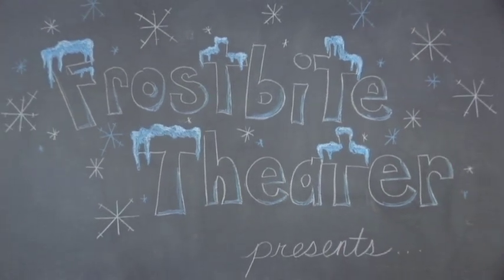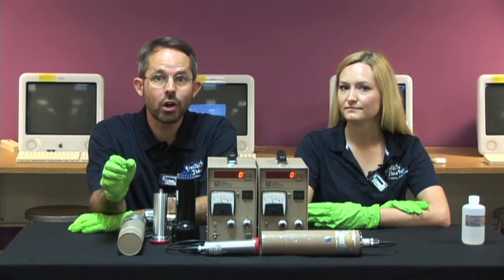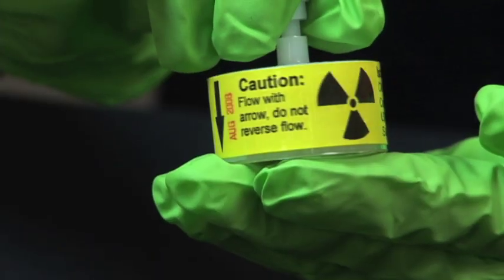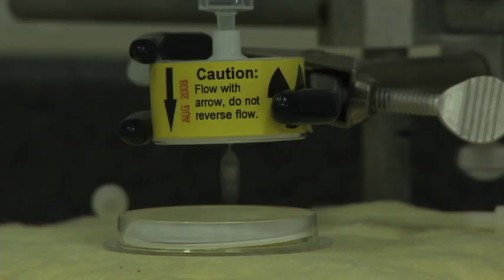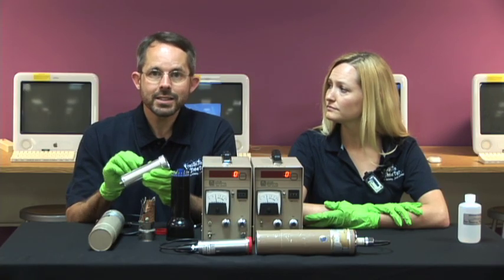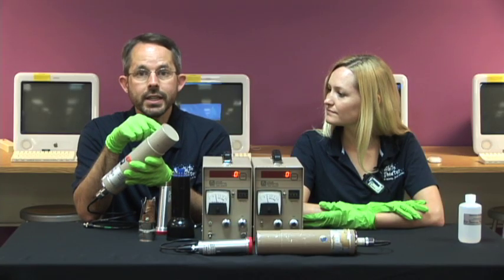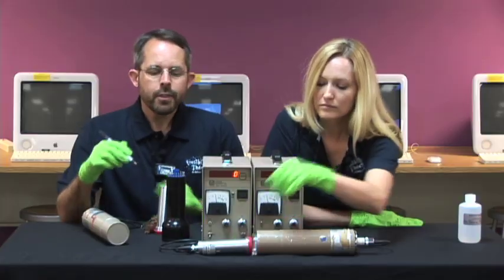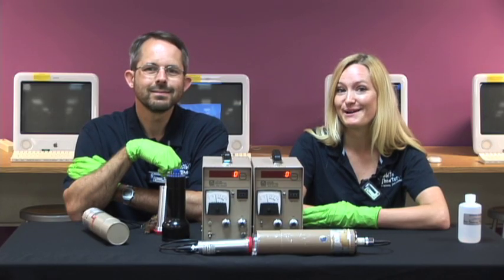Radioactive Half-life Experiment - Part 1 - Equipment Overview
Use our equipment to measure the half-life of a radioactive isotope, barium-137m! Collect your data using either a Geiger-Müeller tube or a sodium iodide scintillator attached to a photomultiplier tube.